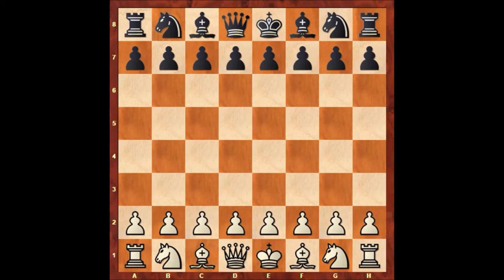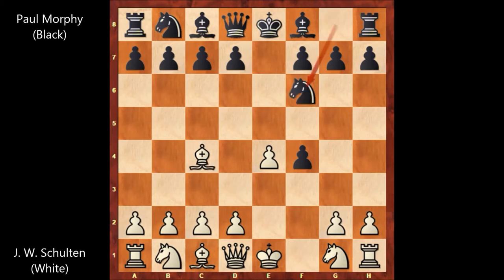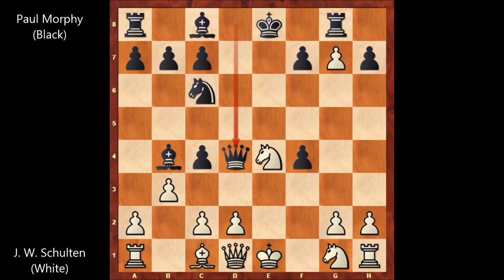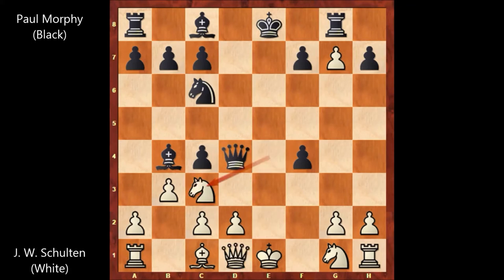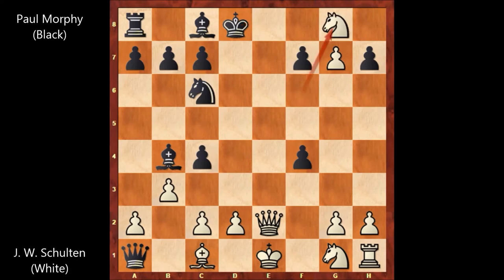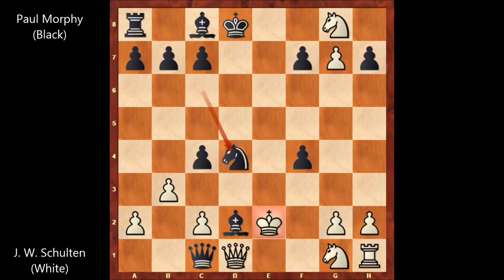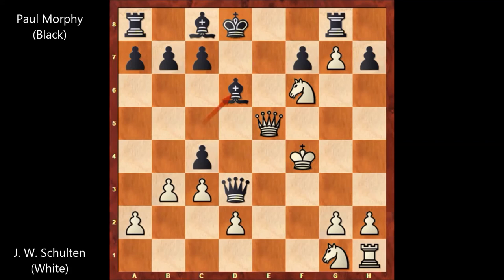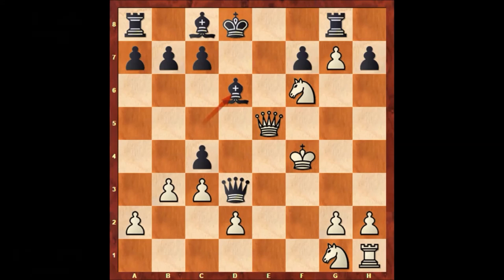Never Blunder Against Paul Morphy #86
John William Schulten (White)

King's Gambit: Accepted. Bishop's Gambit Bogoljubow Variation

New York (1857) Nov-29